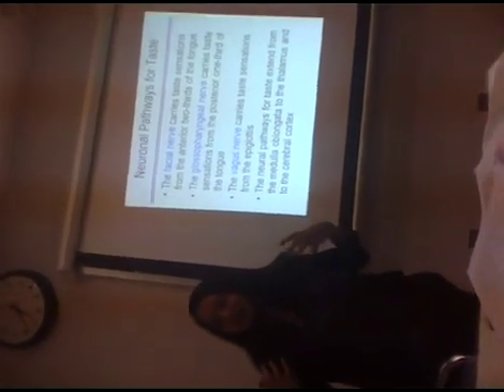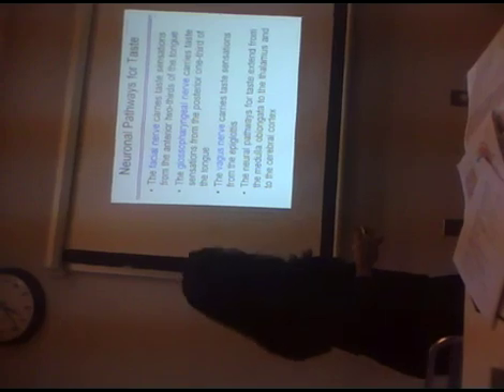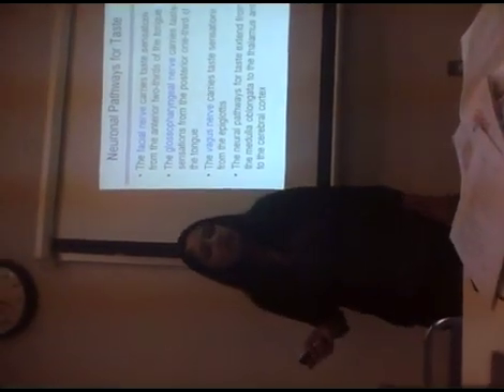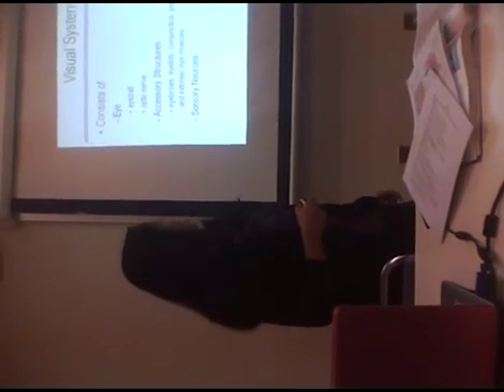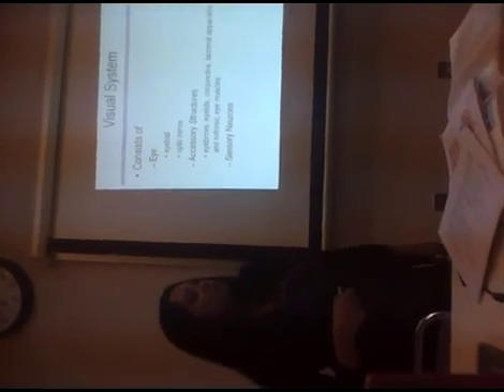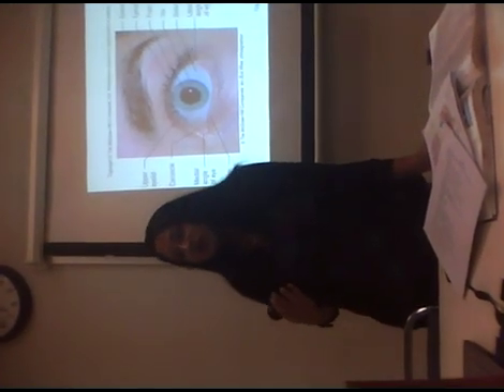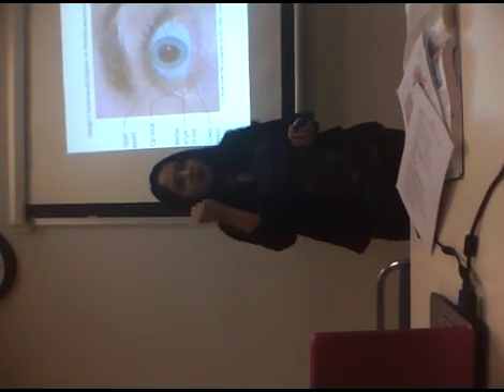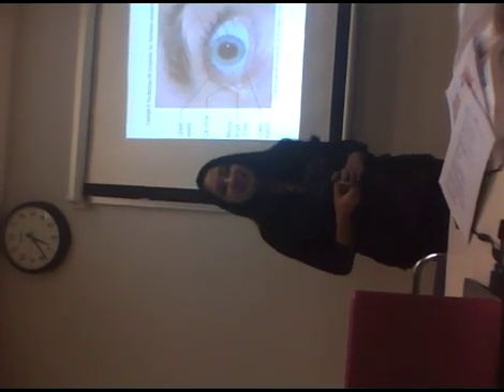Special senses Lecture Part III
BIOL 111 Human Anatomy & Physiology Class I. Live lecture recording. Chapter 13 Special senses-Olfaction, Taste and Vision and the neuronal pathways. Balance & hearing is not covered in the lecture